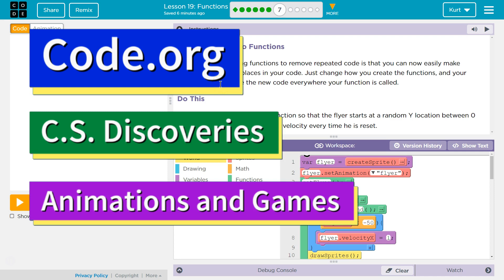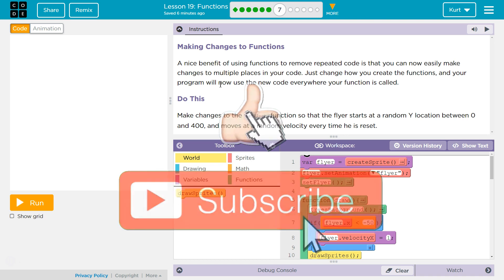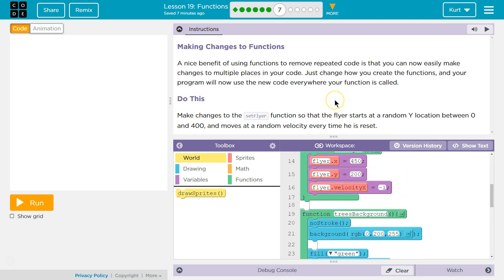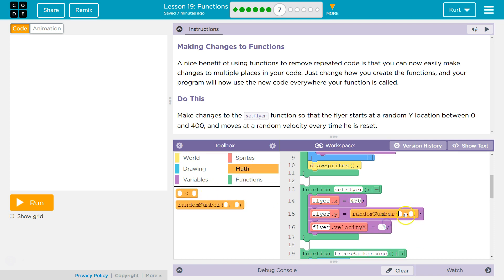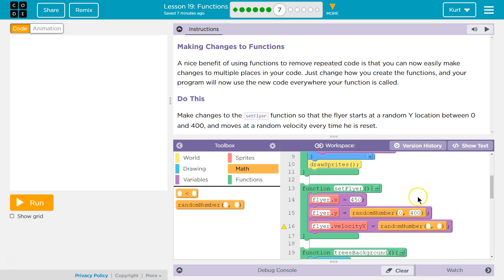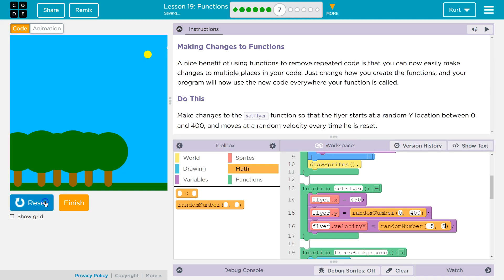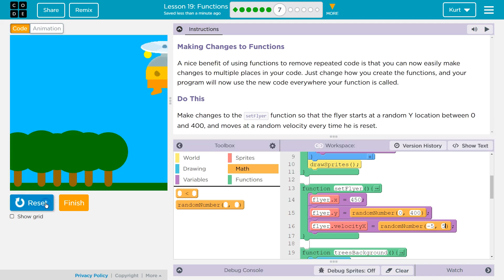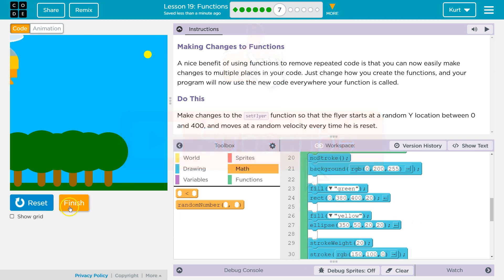Functions Lesson 19.8 (19.7 in 2018) Code.org Tutorial and Answer CS Discoveries Animation and Games